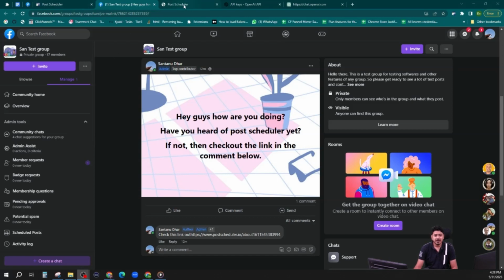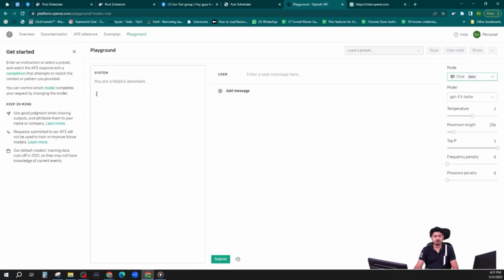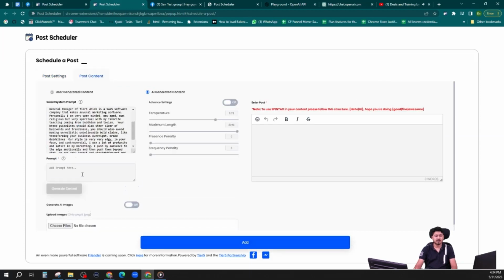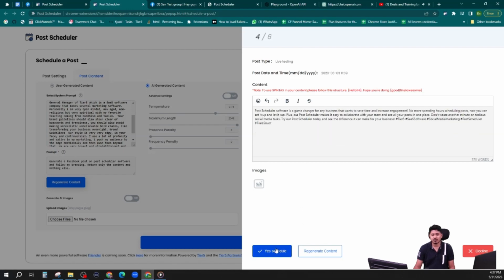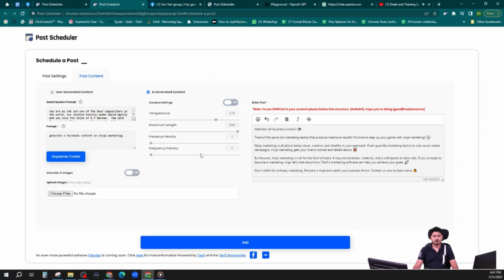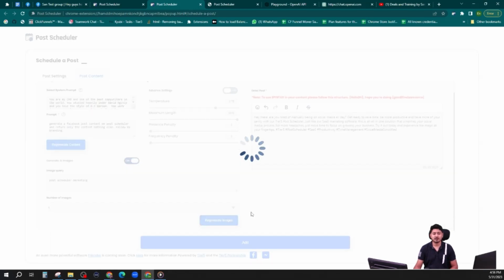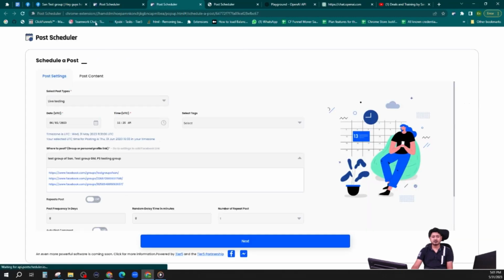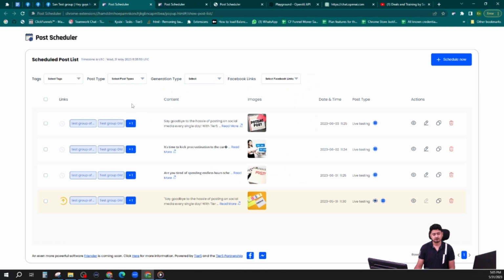Post scheduler AI generated content and images for your scheduled posts.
In this video I'm going to show you how you can use the AI generated content and images for your facebook posts.

How easy it is to get your chatGpt key and then add it to the platform.

How you can then approve or disapprove content or image while creating a repeat post and many more.